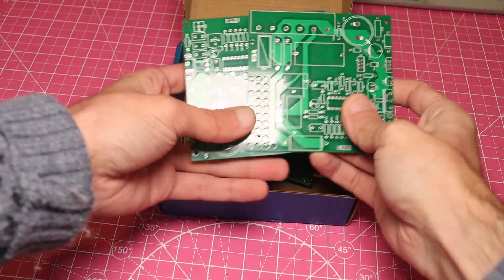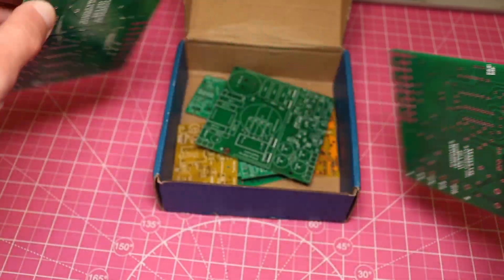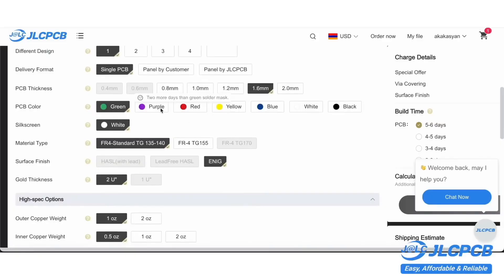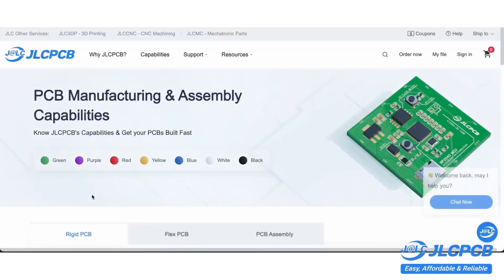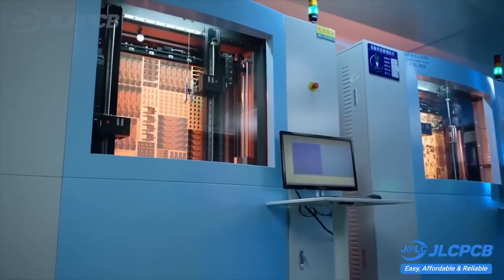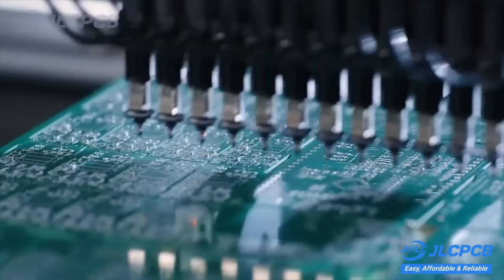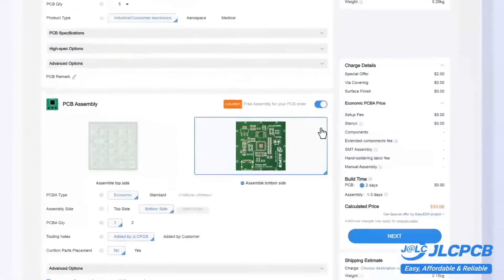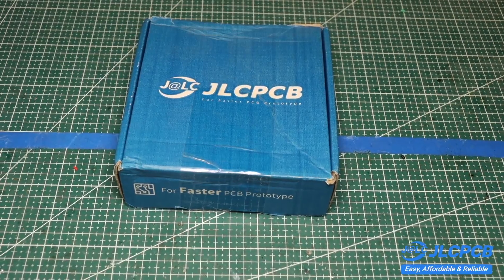Stable RPM Motor Driver (TDA1085)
Discover Easy, Affordable, and Reliable PCB manufacturing with JLCPCB!